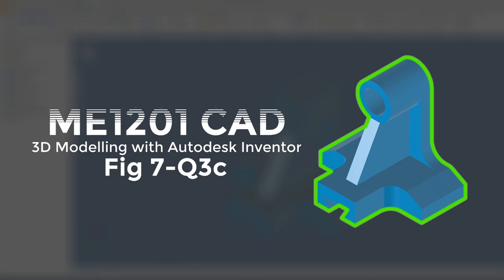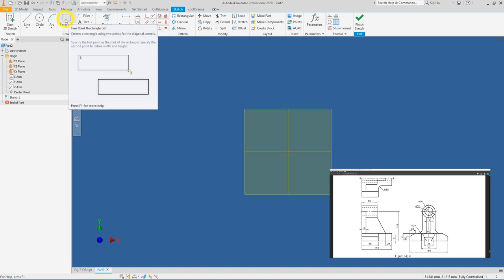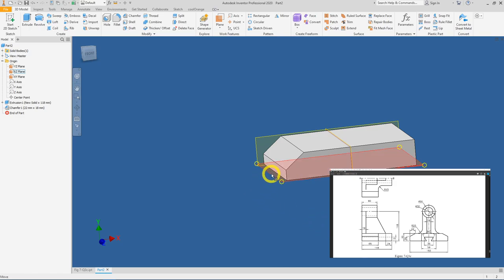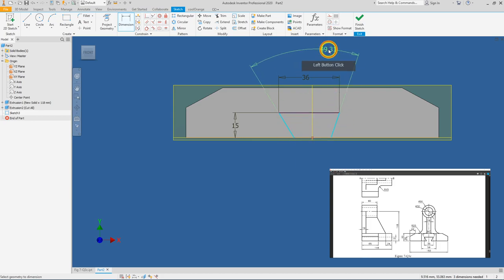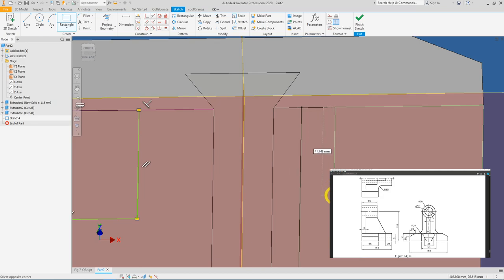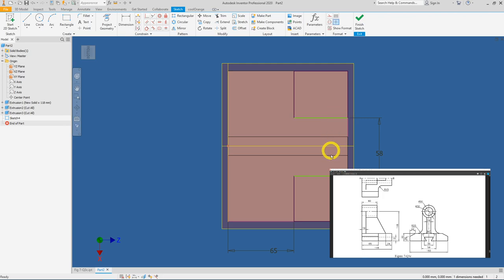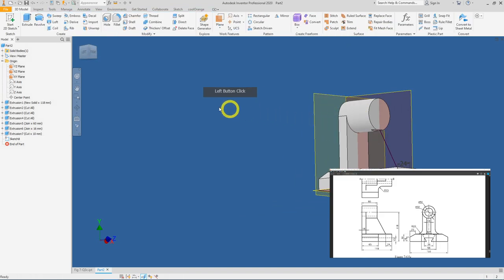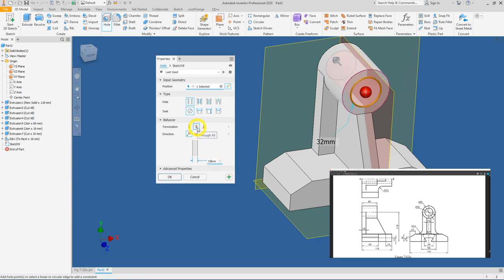ME1201 - Fig7-Q3c Walkthrough using Autodesk Inventor 2020